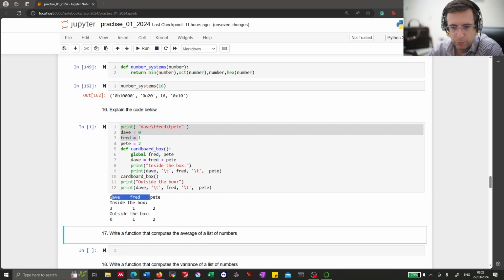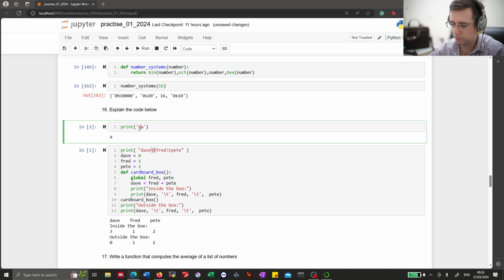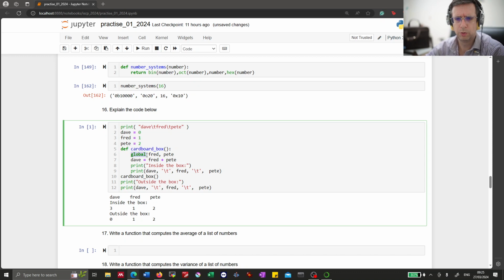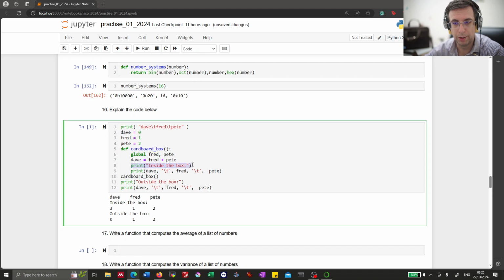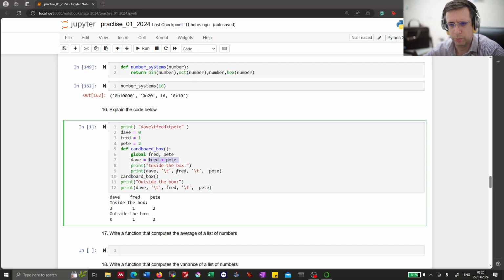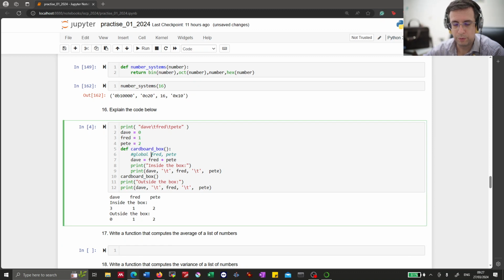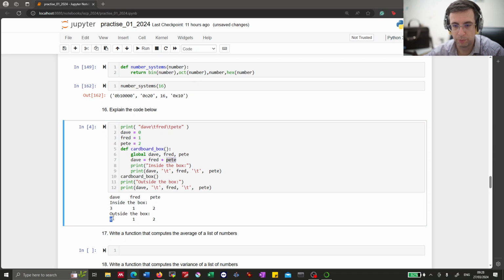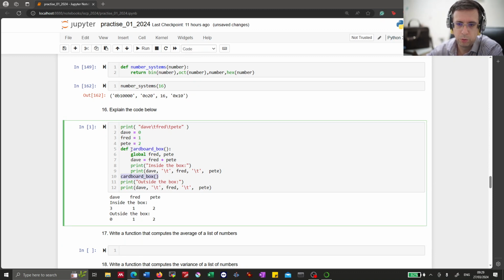python practise 01 solution 16 : global and local variables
Explain the code below